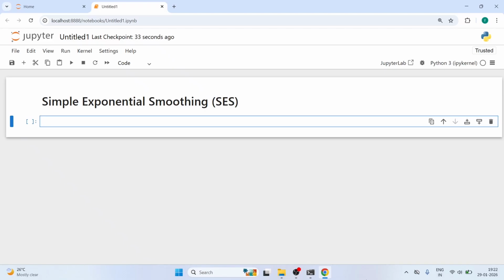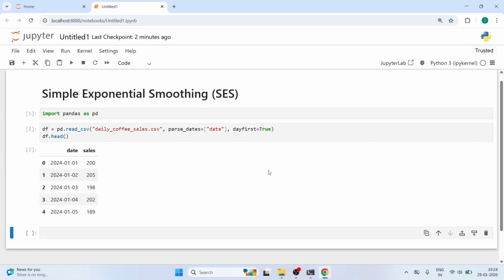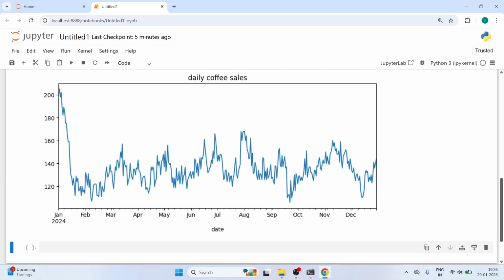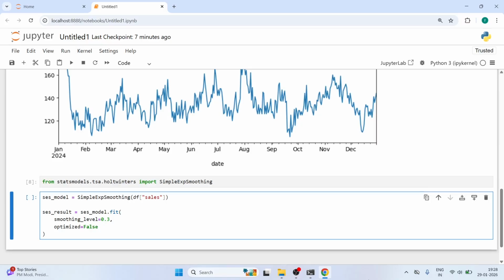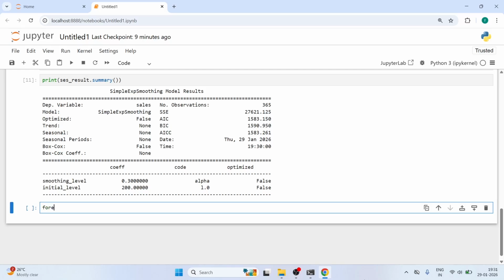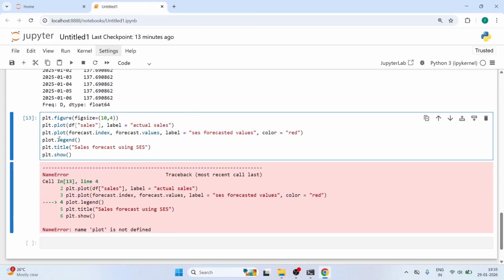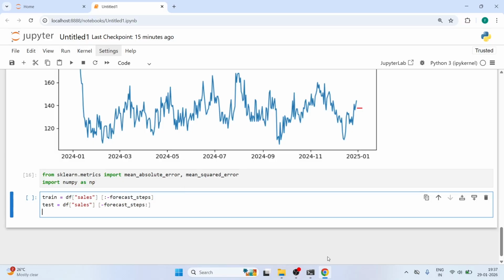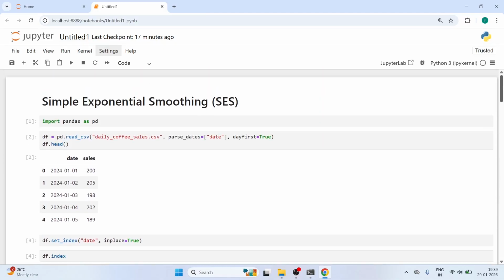Simple Exponential Smoothing (SES) | Time Series Forecasting Explained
In this video, you will learn Simple Exponential Smoothing (SES) — one of the most basic and important time series forecasting models.

We will build and understand a Simple Exponential Model step by step and see how it can be used to forecast future values from historical data. This tutorial is beginner-friendly and focuses on building strong fundamentals in time series forecasting.

What is Simple Exponential Smoothing (SES)

How SES works for time series data

Training and forecasting using a simple exponential model

Visualizing actual vs predicted values

When to use Simple Exponential Smoothing in real projects